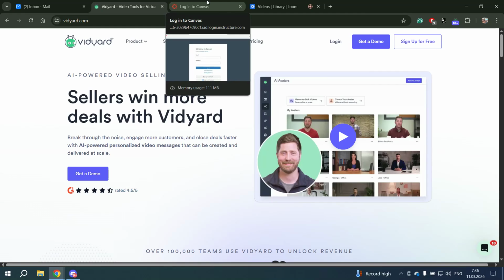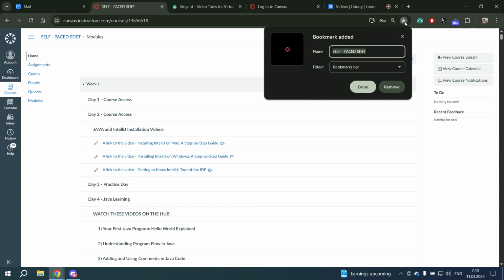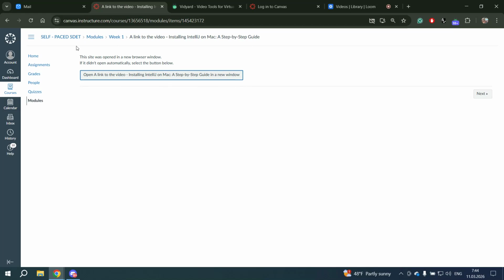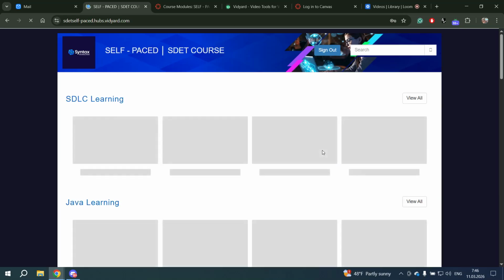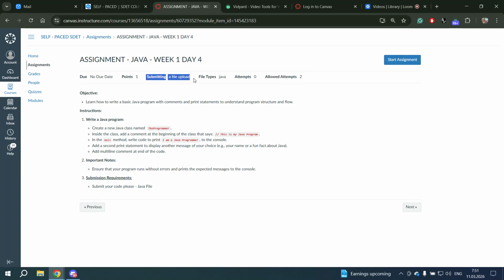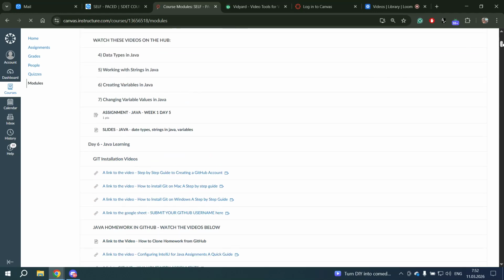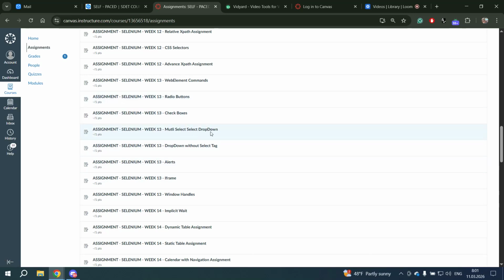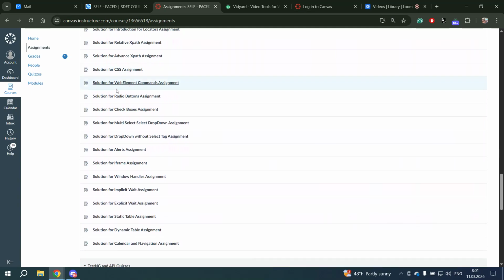SELF - PACED SDET COURSE